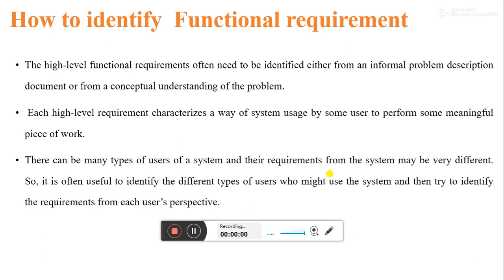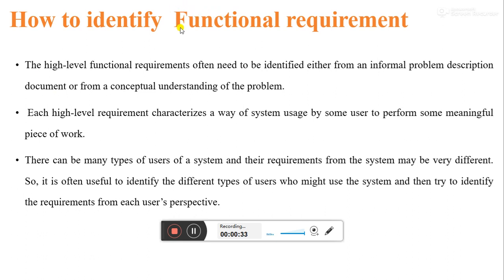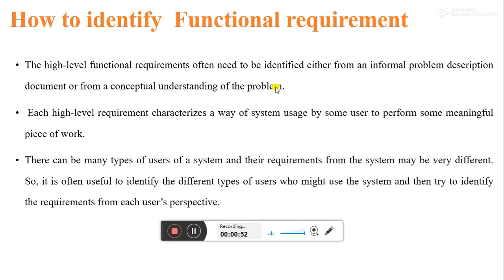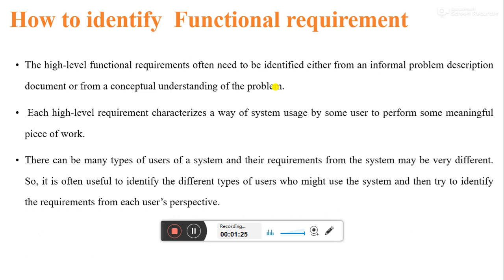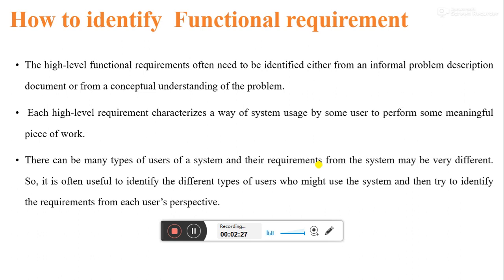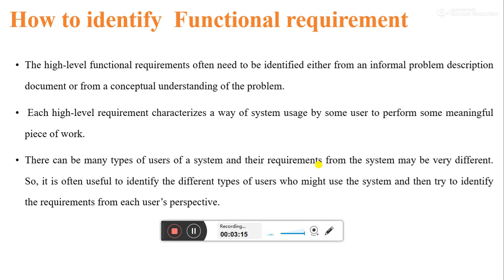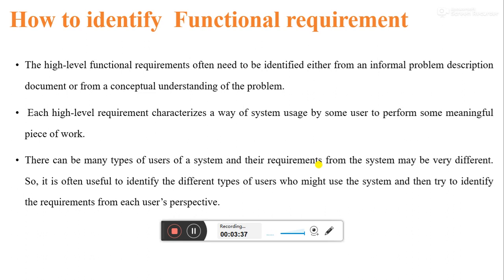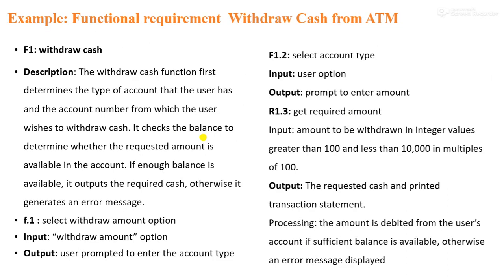How to identify functional requirement of a system